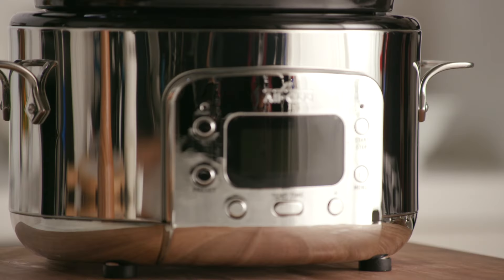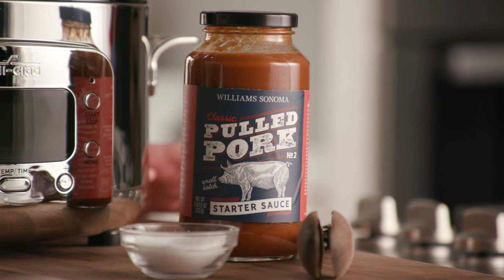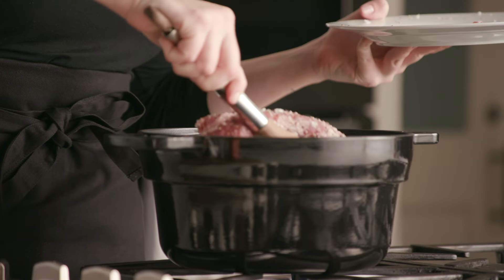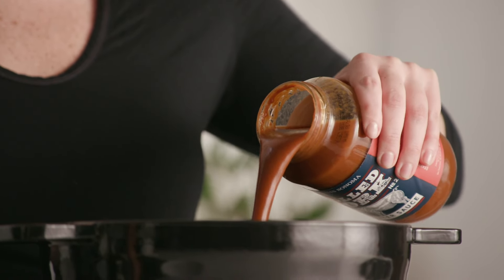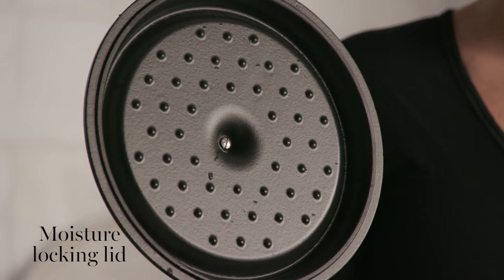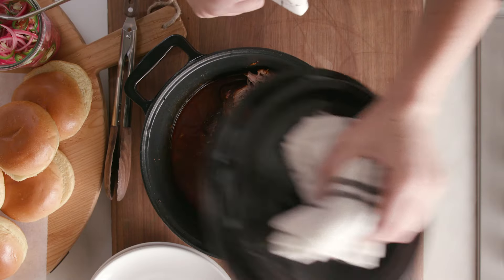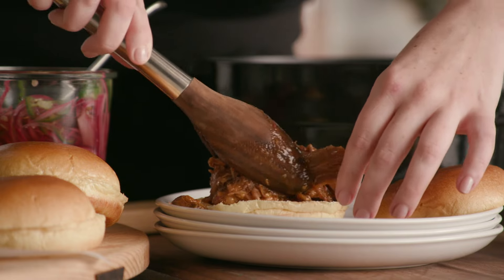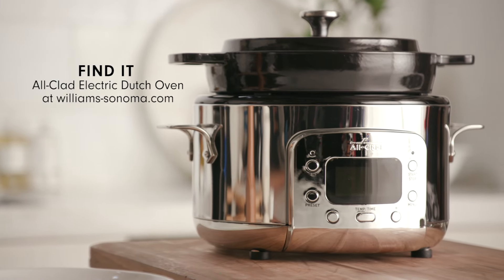Making Pulled Pork in the All-Clad Electric Dutch Oven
The All-Clad Electric Dutch Oven comes with a removable cast-iron Dutch oven that offers many options for easy one-pot meals.